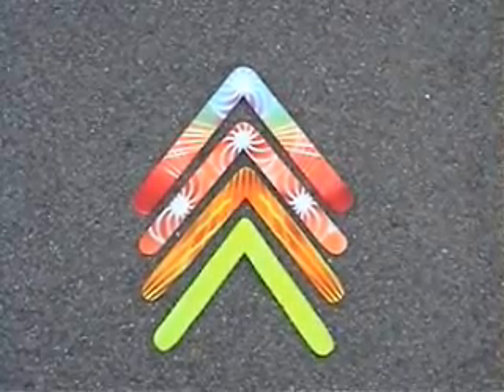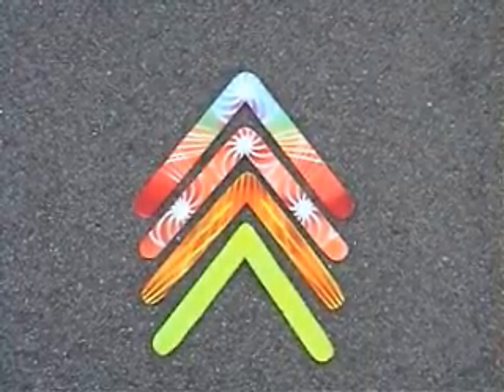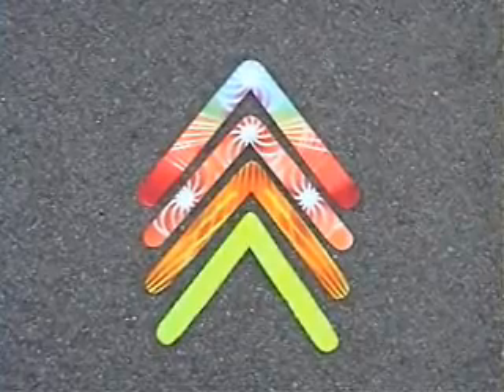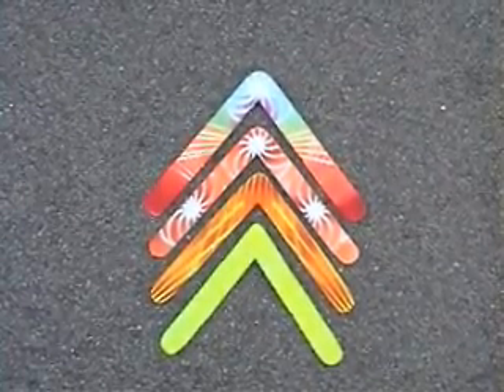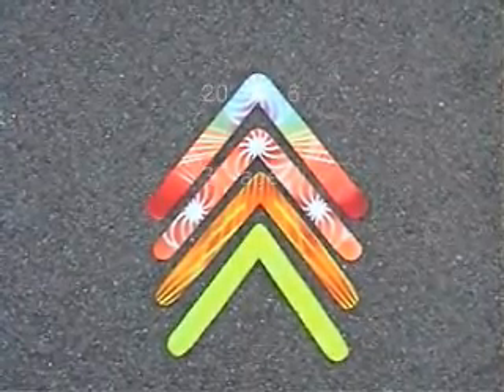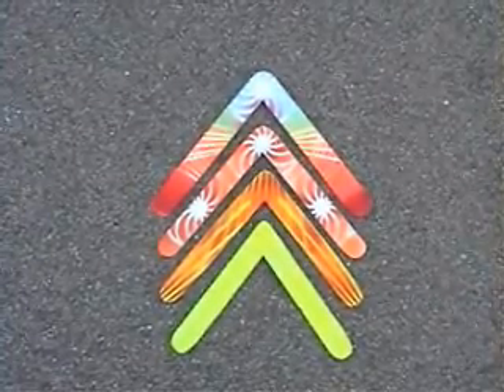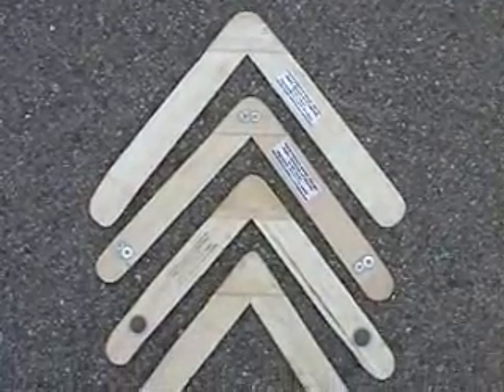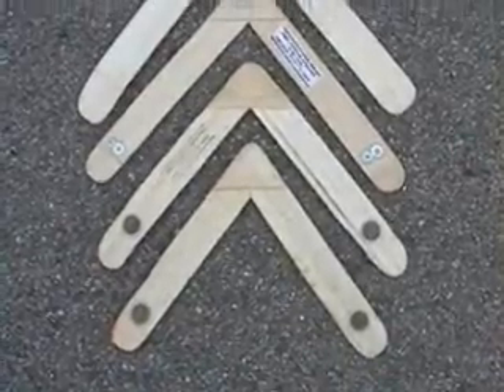Nuances of boomerang design / flight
A visual comparison of boomerang flight with beginner boomerangs. Links to my boomerang galleries click MORE

How to make boomerangs step by step photo directions;